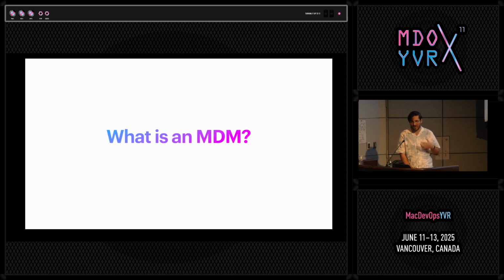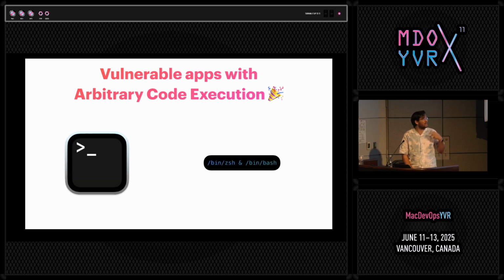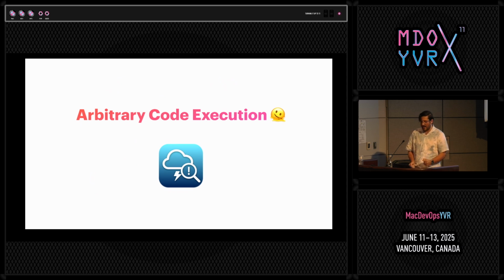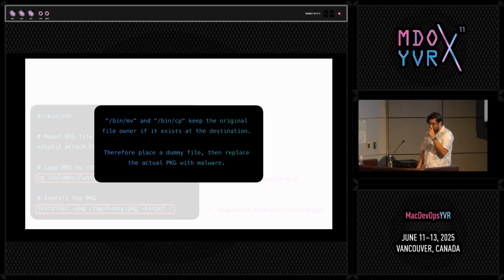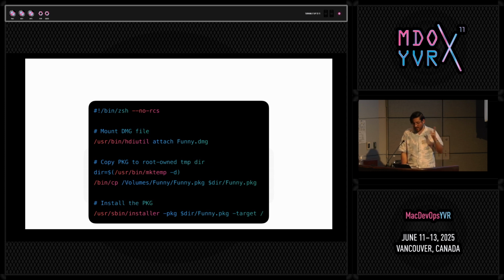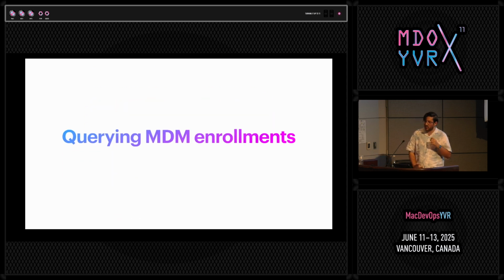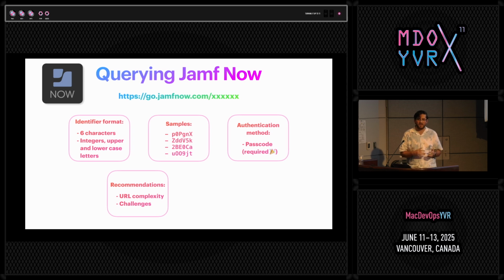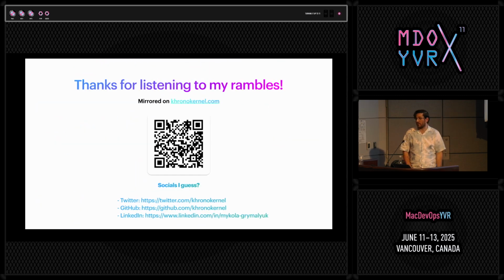MDOYVR25 - Mykola Grymalyuk – MDM Hygiene – How safe is your Mac fleet?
Mykola Grymalyuk
MDM Hygiene – How safe is your Mac fleet?

As the popularity of Macs grows in enterprises, so does the usage of MDM to manage them. However, many organizations are never given formal training, smaller companies have to manage multiple platforms, and mom-and-pop shops just use the very basics to get by.

So this begs the question: how safe is your MDM environment?

This talk will discuss some of the common security pitfalls administrators might fall into and delve into the enrollment process of some popular MDMs. Finally, a proof-of-concept tool will be showcased highlighting vulnerabilities in several MDM vendors’ enrollment processes.